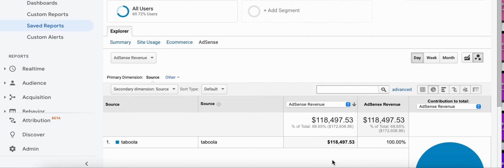How To Scale Your Taboola Adsense Campaigns Successfully And Get 2x ROI